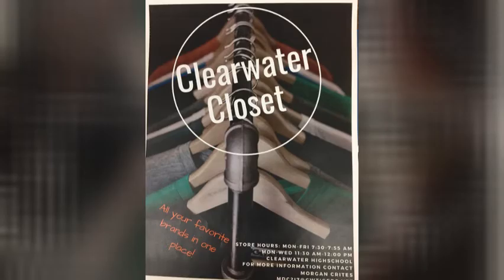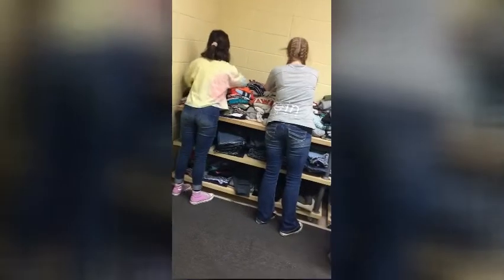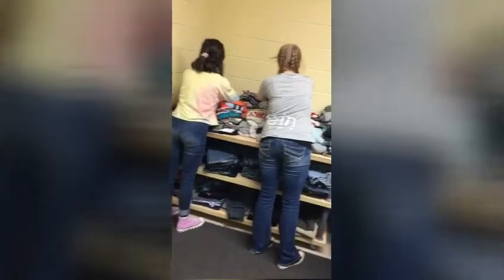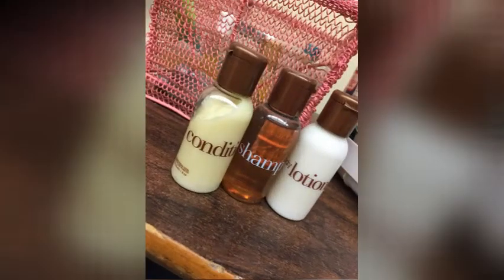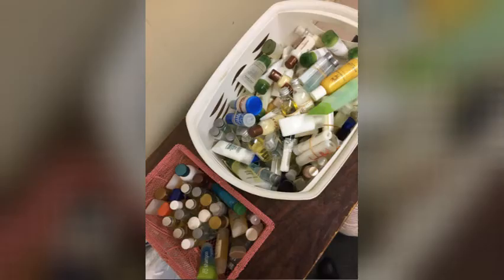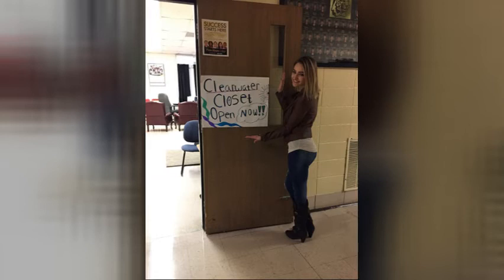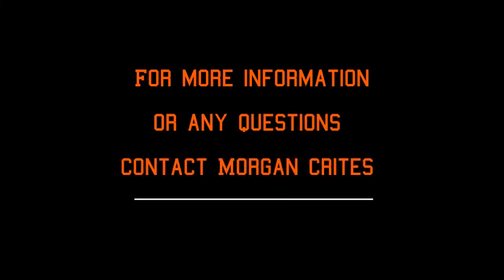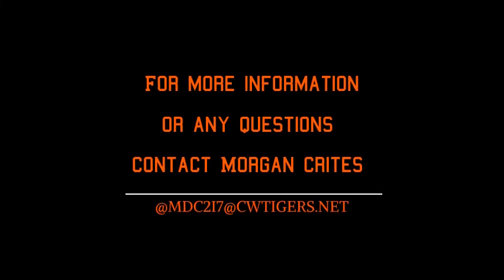Clearwater Closet Documentary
This video was created by students as a class project at Clearwater High School.